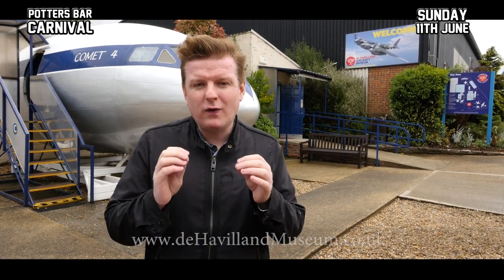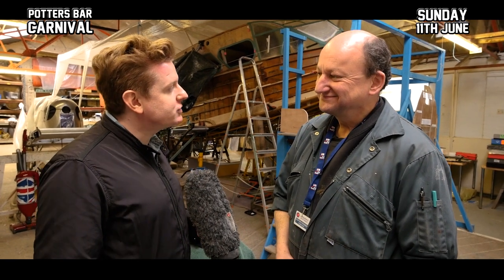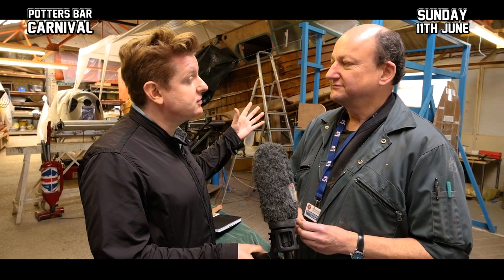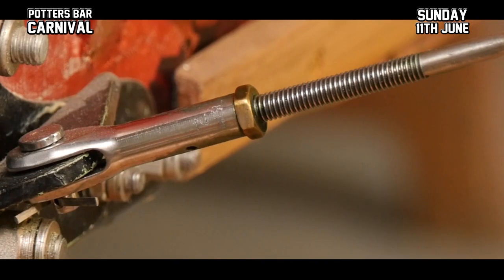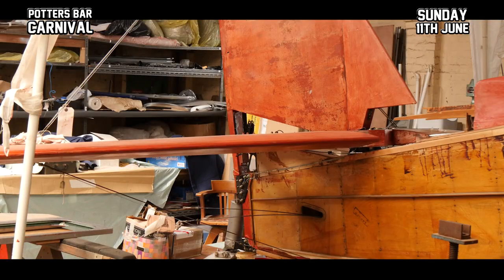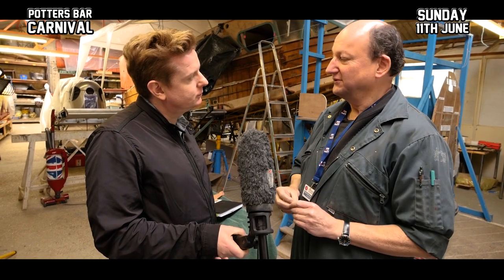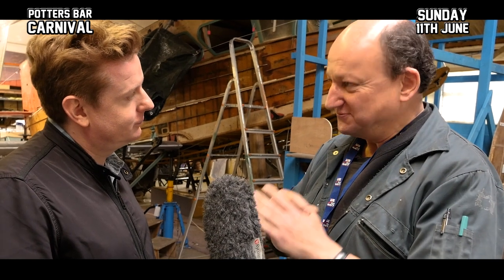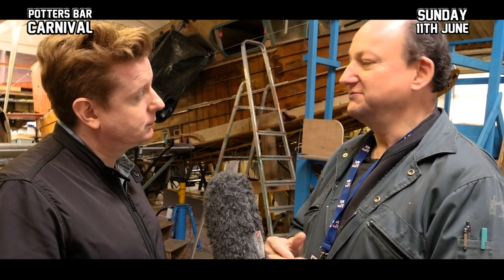de havilland Carnival Preview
A Potters Bar Carnival Preview video, showing residents where the money raised from the carnival goes, and encouraging them to come down on the day.